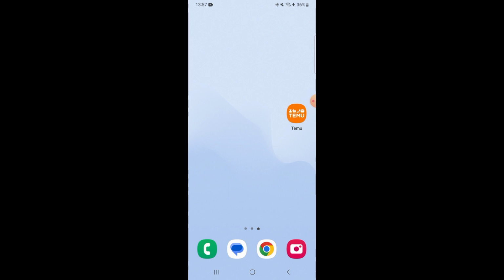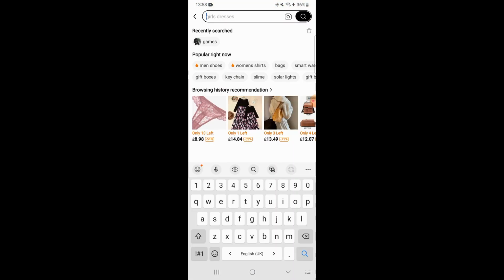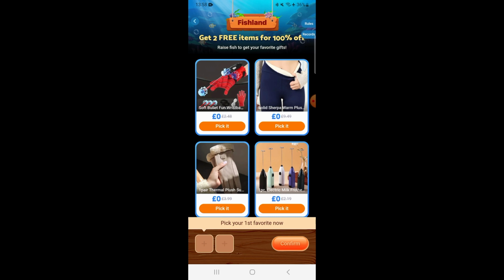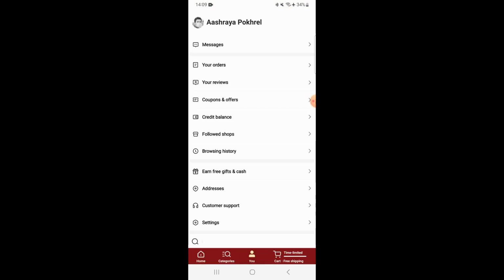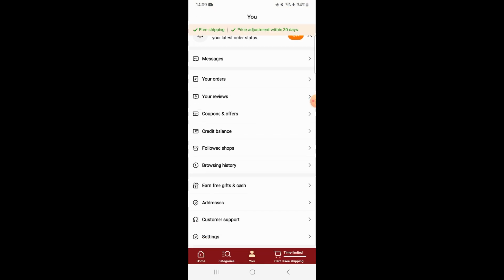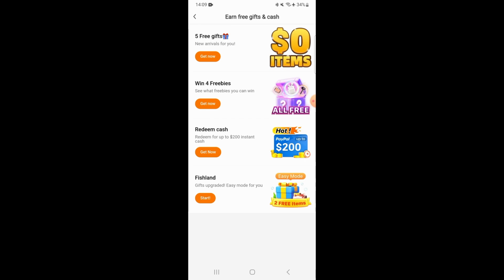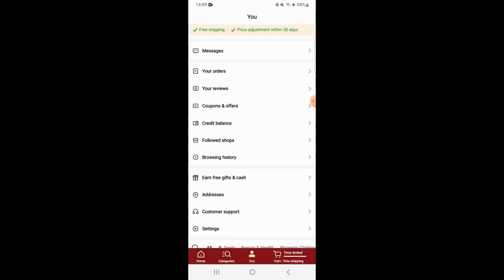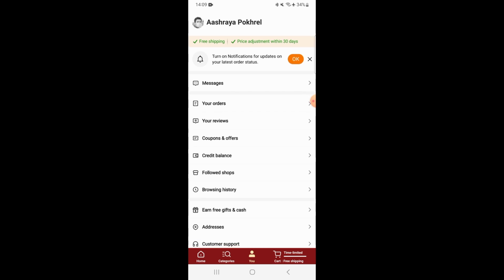How To Play Games On Temu App & Win Free Stuff on TEMU - Full Tutorial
This video is on How To Play Games On Temu App & Win Free Stuff on TEMU. If you're a complete beginner on this, make sure to watch the video till the end for detailed learning.